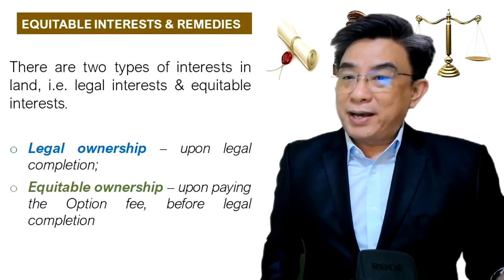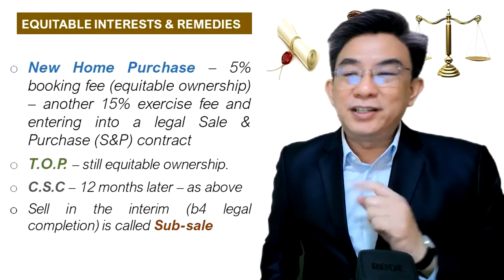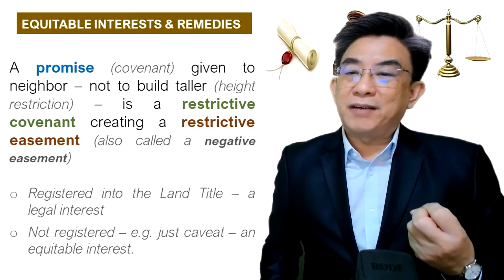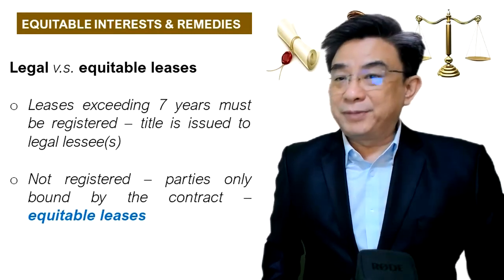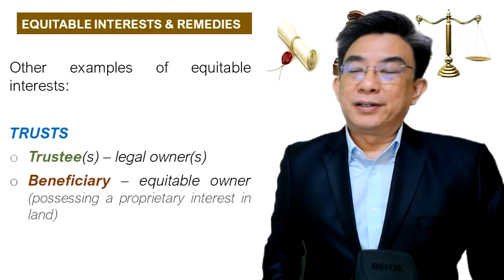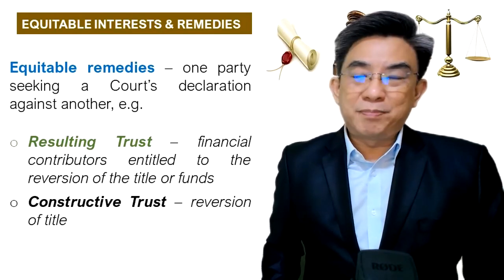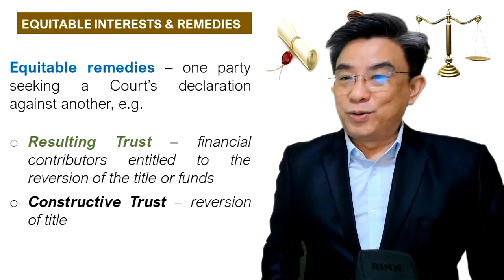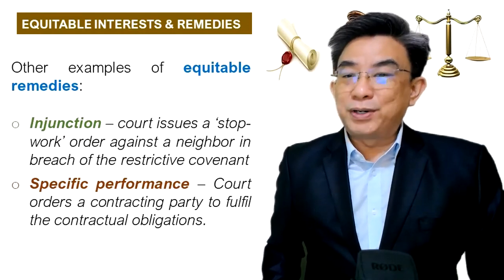(10) EQUITABLE INTERESTS AND REMEDIES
Land interests that are not written in any land laws but recognised in equity. For example, a benefit of a trust. Equitable remedies are declared by the court, e.g. specific performance.